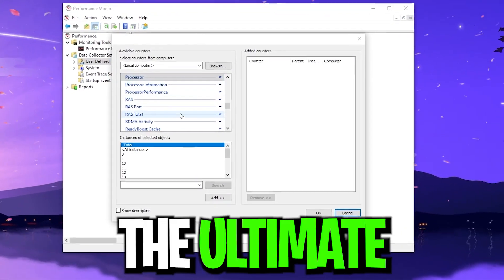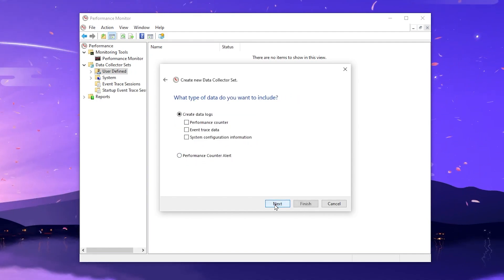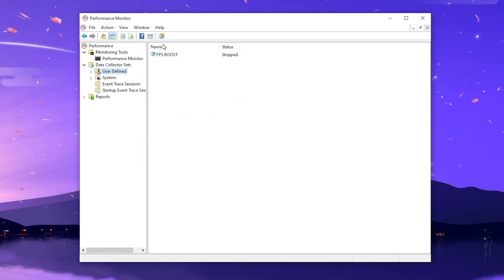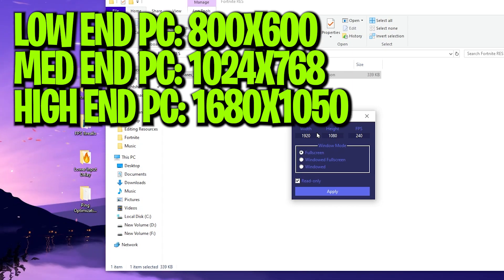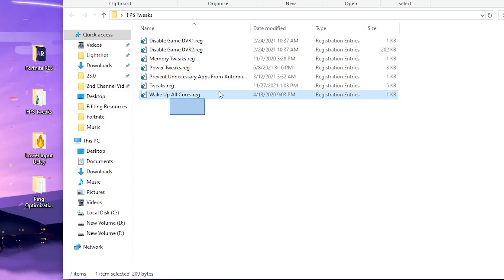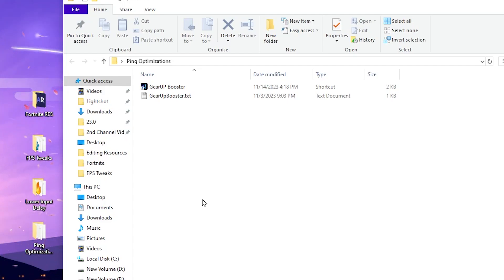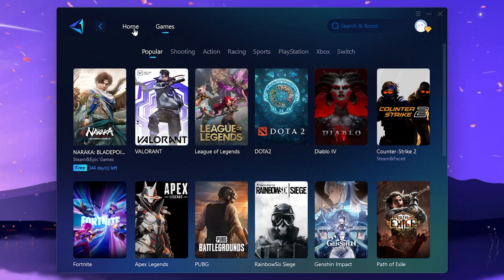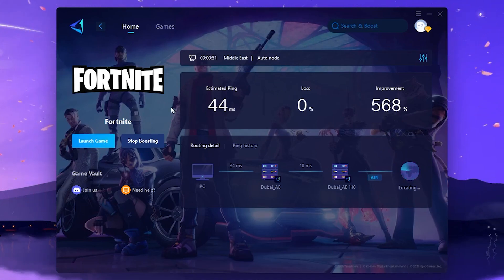Best Fortnite FPS Boost LOW END PC! ✅ Max FPS & 0 Delay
In this video, you'll learn how to boost fps in fortnite chapter 5 on low end pc. After the release of fortnite chapter 5, it feels laggy and players are having fps drop and stutters. So, this video guide will help you to get maximum performance out of your low end pc.

Timestamps 🕛
0:00 - IMPORTANT
0:20 - Performance Monitor
1:42 - Fortnite FPS Boost Pack
2:12 - Best Fortnite Resolution For Low-End PC
2:52 - Windows Registry Settings
3:28 - Fortnite Reduce Input Delay
3:57 - Lower Ping Fortnite
5:50 - Gameplay Test